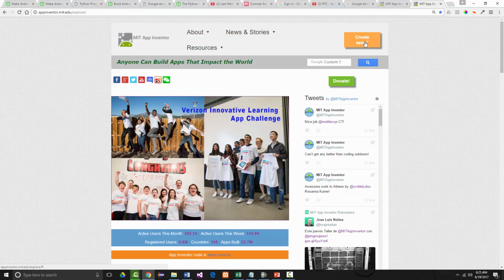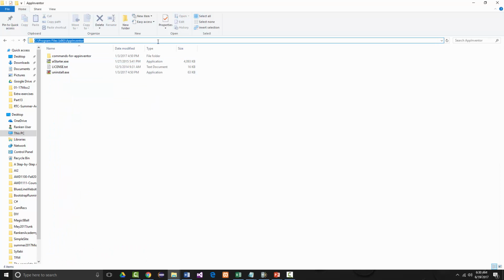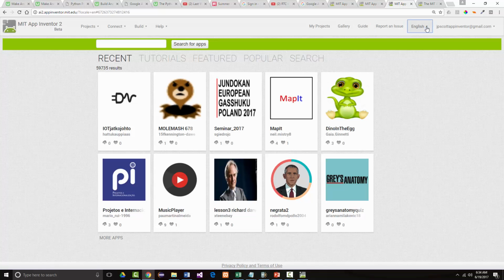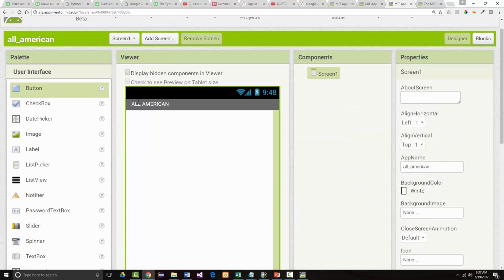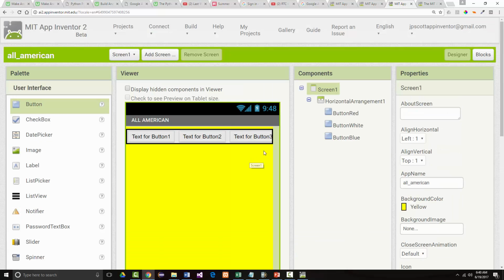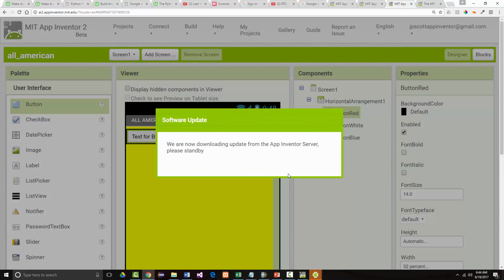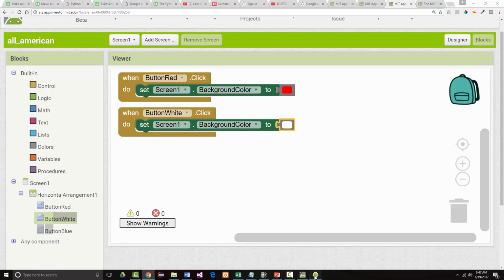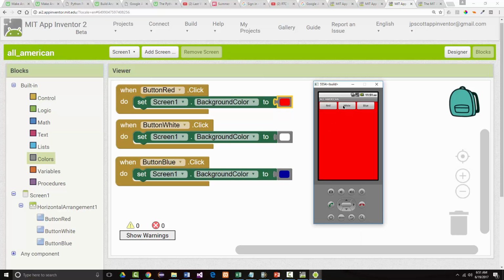RTC - Summer Academy02 - Android App Inventor 2 - All American App01